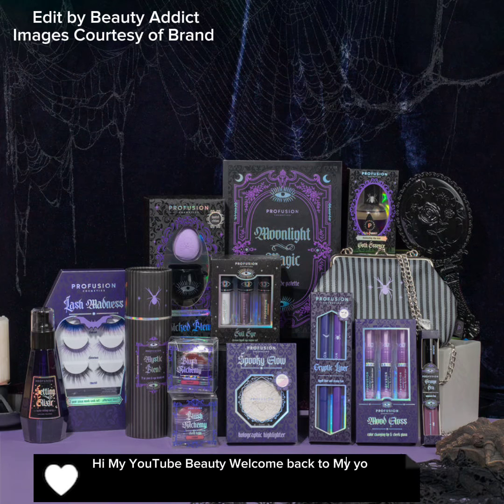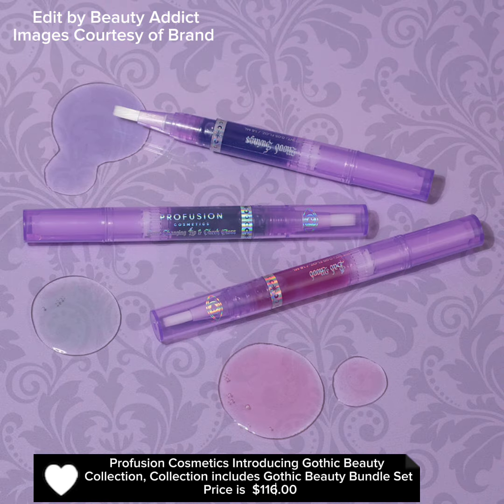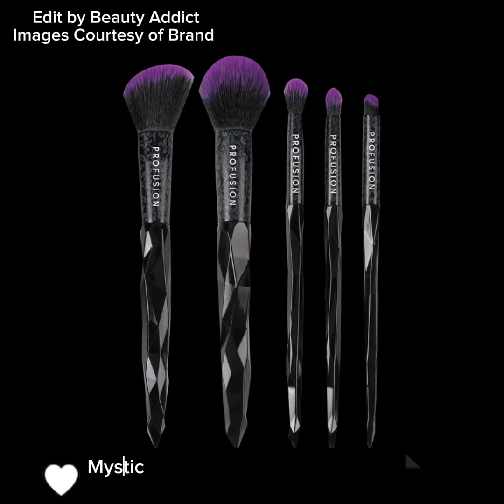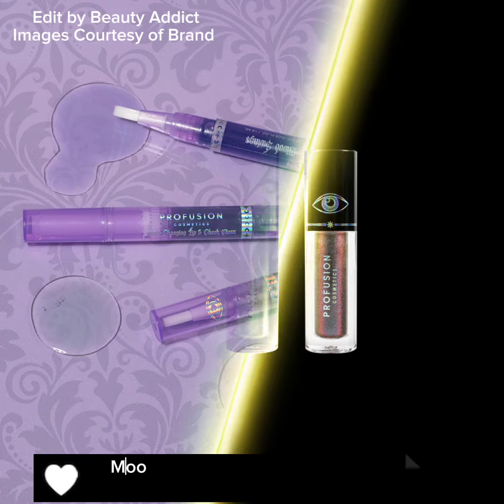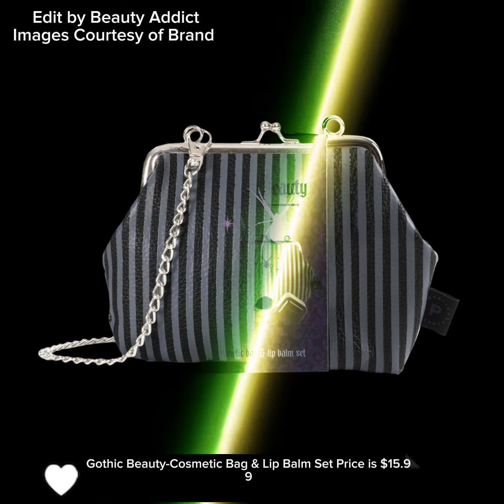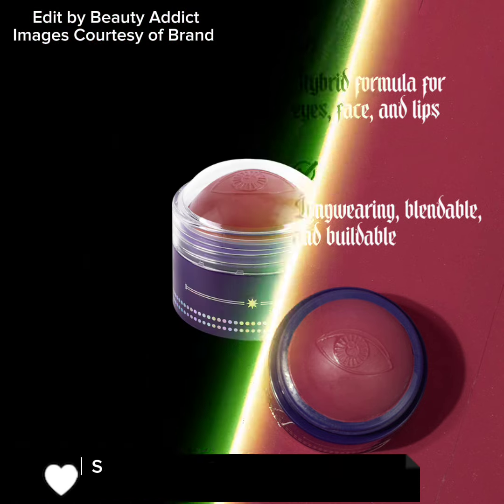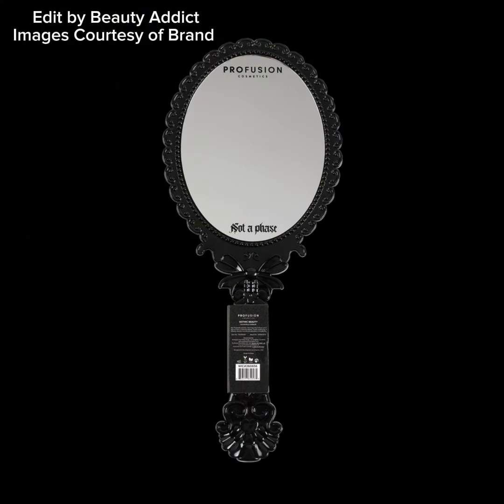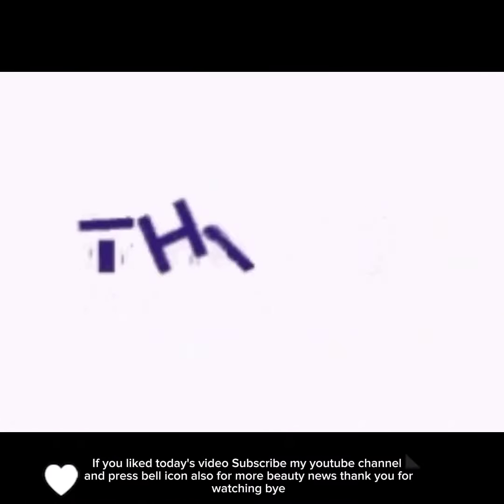NEW!Gothic Beauty Collection by Profusion Cosmetics|New Makeup Releases 2024|Beauty Addict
The time has come to unleash your inner enchantress! Bold pigments, bewitching lip colors and more…
Includes:

Blush Alchemy Cheek Balm $5.99
Gothic Essence Illuminating Skin Mist $5.99 Spooky Glow Holographic Highlighter $6.99
Setting Elixir Mattifying Setting Spray $6.99
Grunge Era Mascara Duo $6.99
Cryptic Liners Liquid Eyeliner & Stamp Duo $7.99
Wicked Blend Blending Sponge & Sponge Holder $7.99Not A Phase Handheld Mirror $8 Evil Eye Chrome Liquid Topper Set $8.99
Lash Madness 3 Pair Faux Mink Lash Set. Adhesive Liner $10.99
Mood Gloss Color Changing Lip & Cheek Gloss $10.99
Cryptic Liners 35 Shade Palette $12.99
Mystic Blend 5 Pc Face & Eye Brush Set $12.99
Gothic Beauty Cosmetic Bag & Lip Balm Set $15.99
Not A Phase-Handheld Mirror $8.99

Available Now on their website